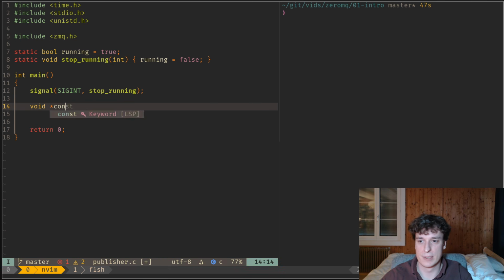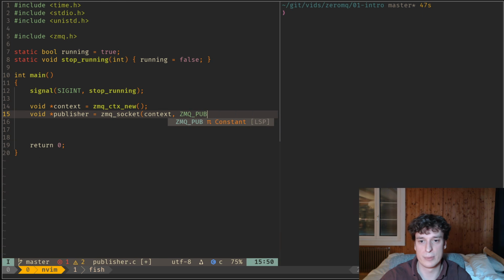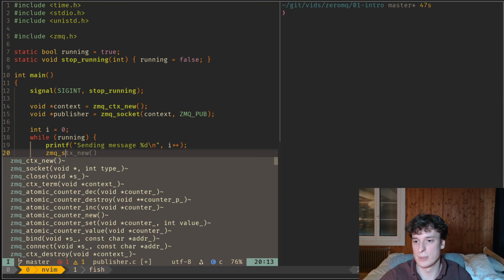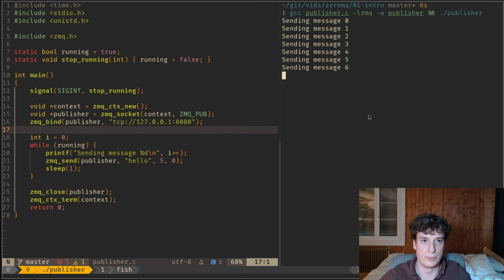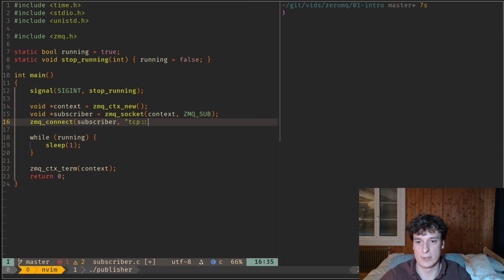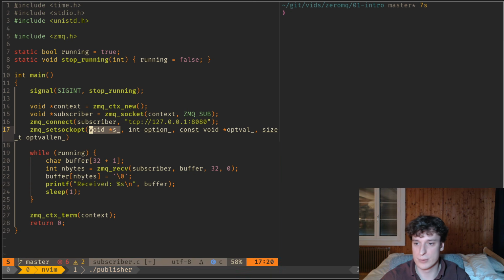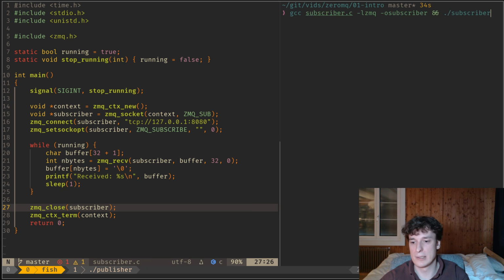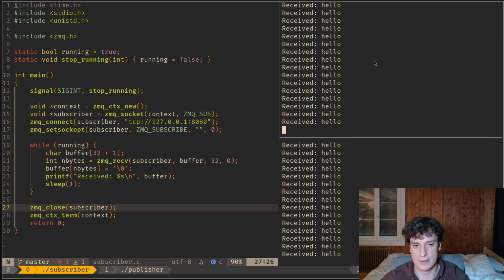Learn ZeroMQ — 1 Introduction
Quick introduction to the zeromq message queue library. No broker or painful socket setup needed.